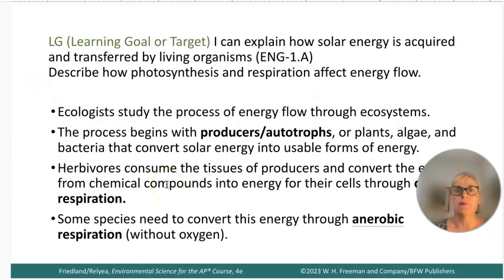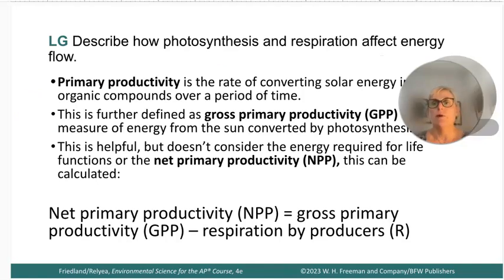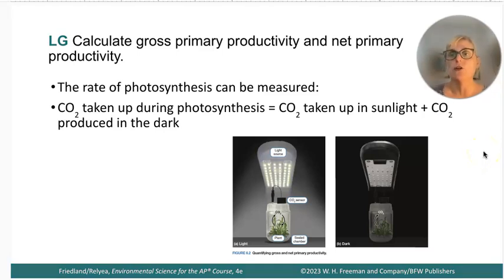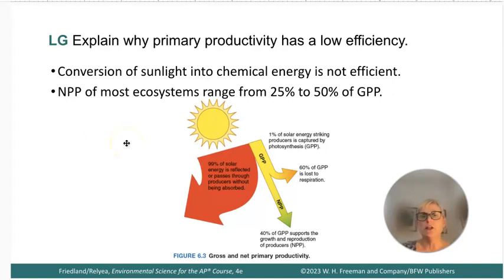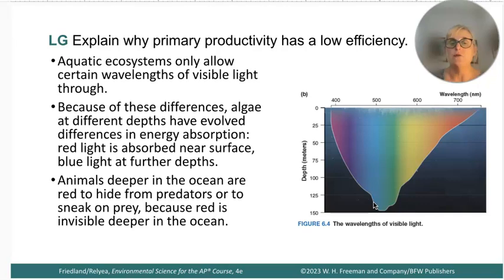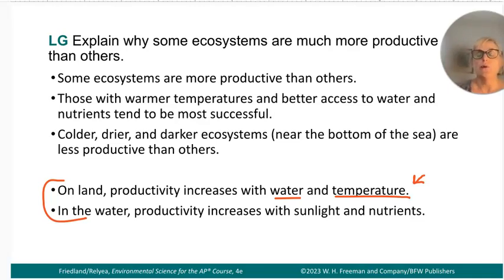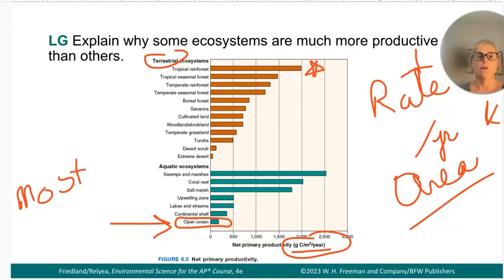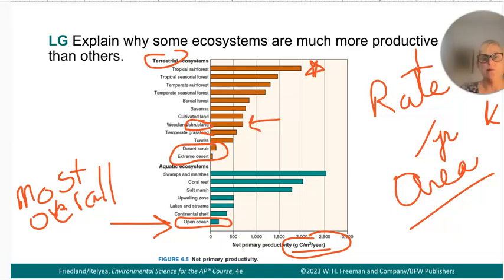1.8 APES Lecture- Primary Productivity -K.Schertz